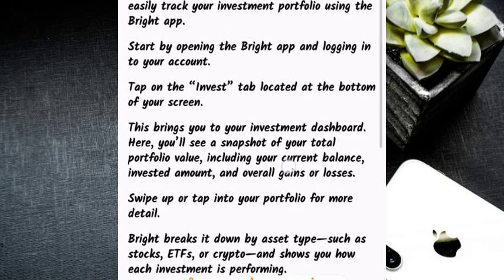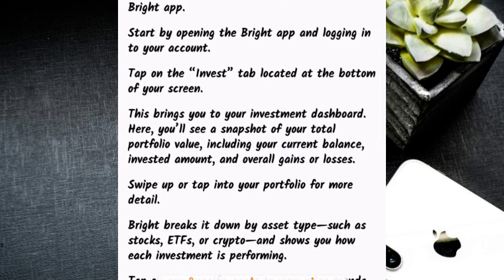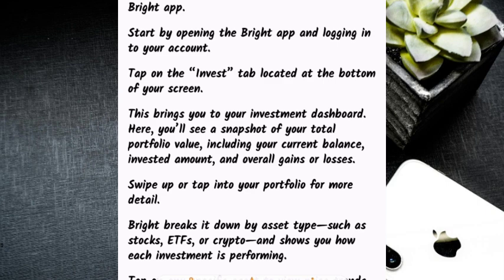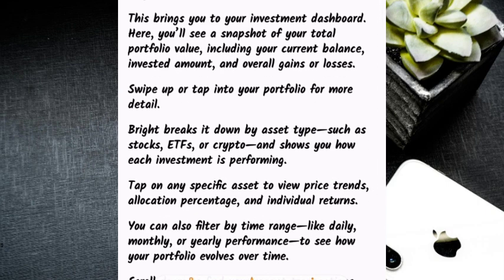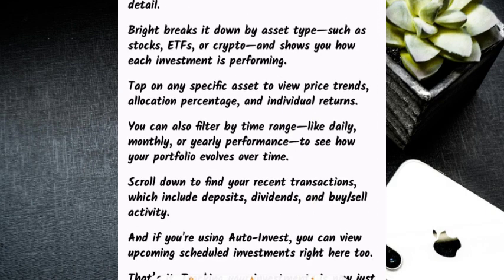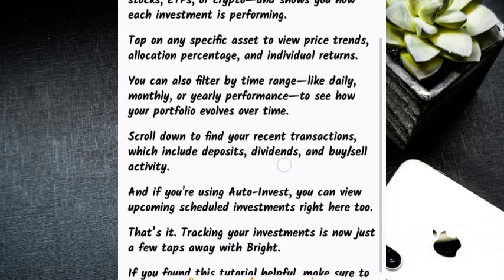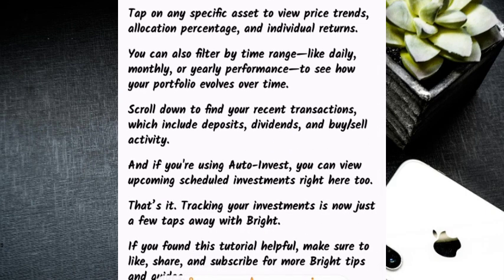HOW TO TRACK YOUR INVESTMENT PORTFOLIO ON BRIGHT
In This Video, you will learn about HOW TO TRACK YOUR INVESTMENT PORTFOLIO ON BRIGHT